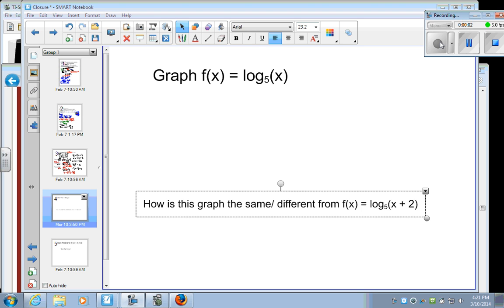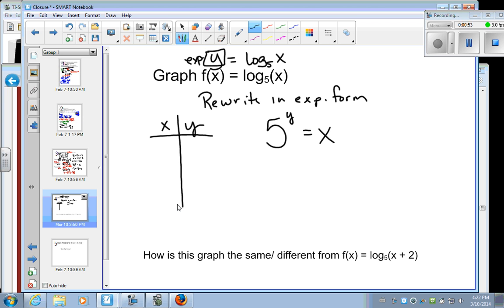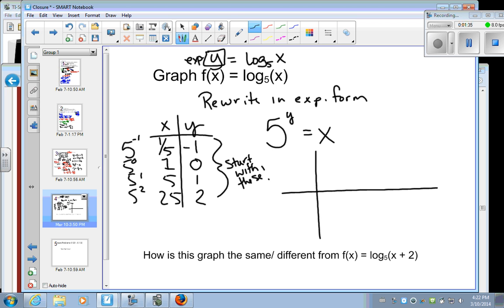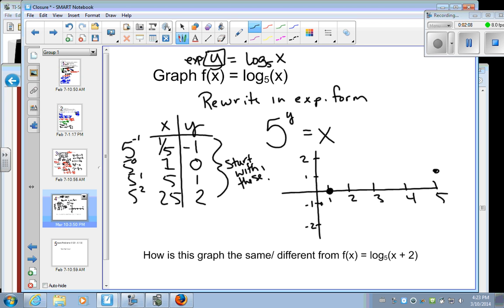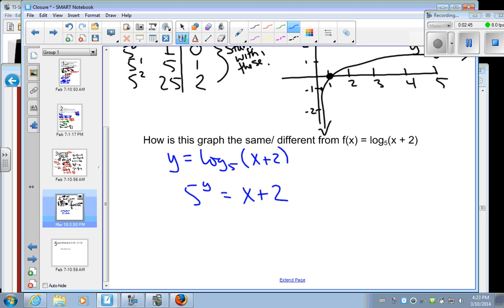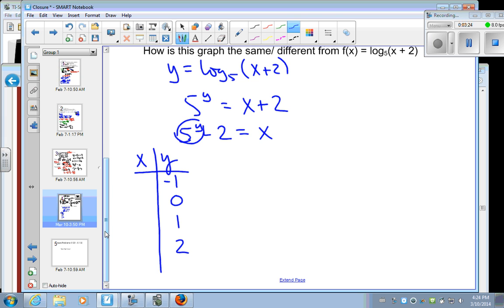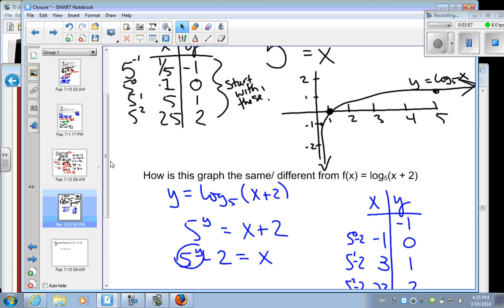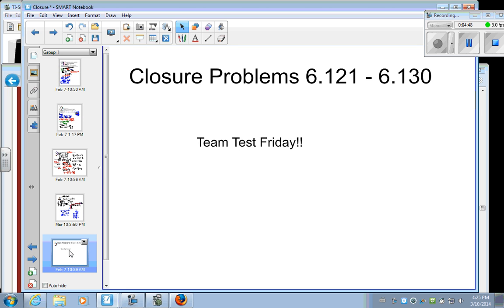March12Problem4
Problem #4 from March 12 Review